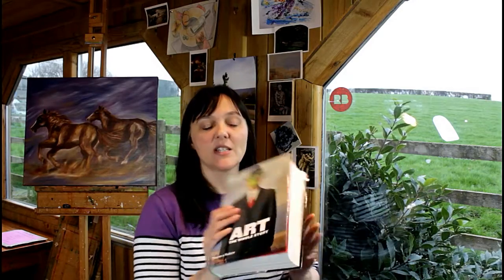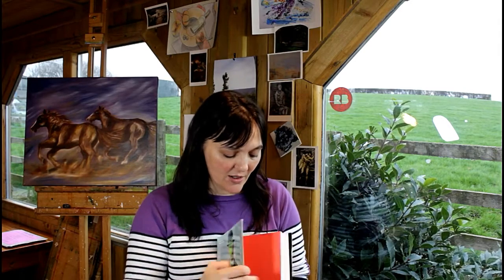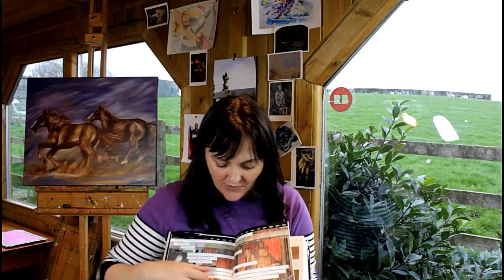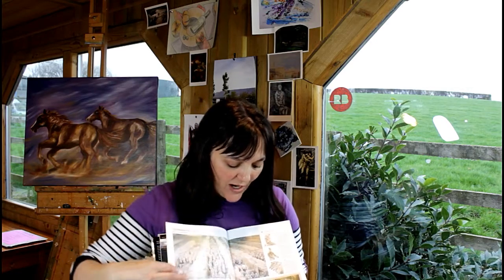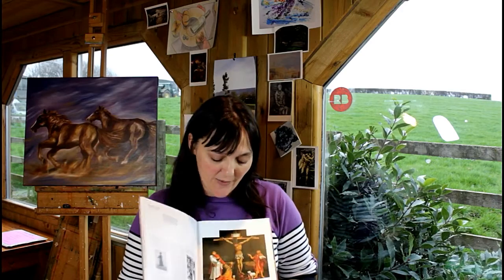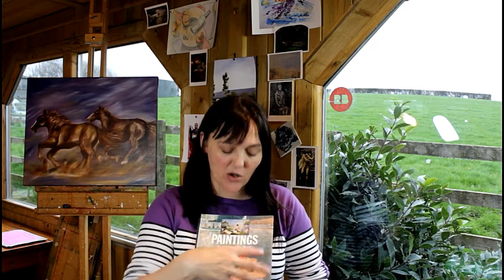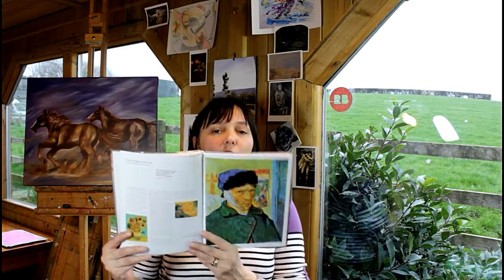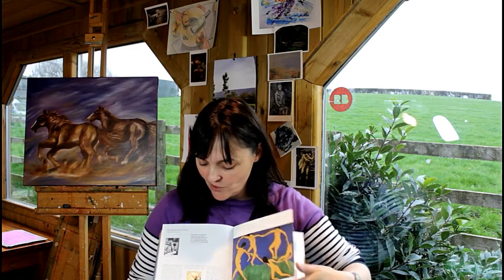Best art books, review - My art book collection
These are two of my favourite art books from my collection. This is a quick review of why I like these books. I will show more of my art book collection in future videos.

Art the whole story

Paintings that changed the world